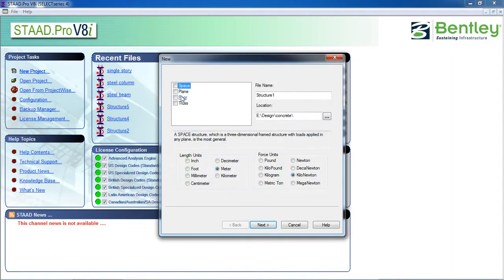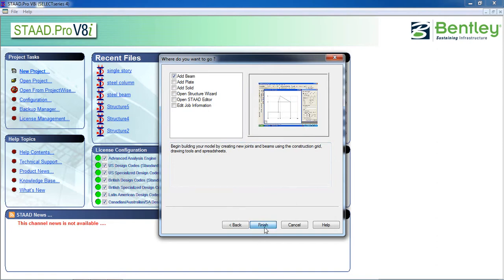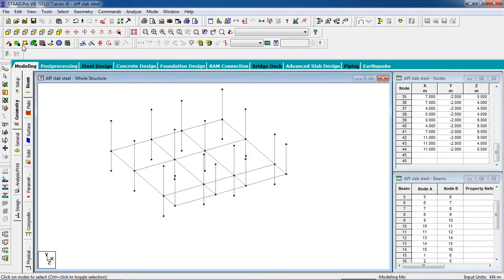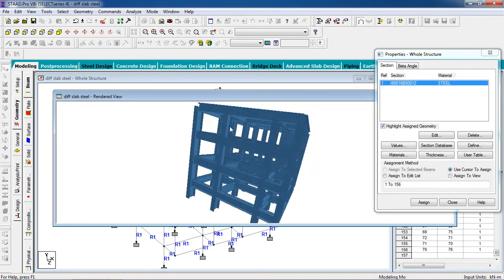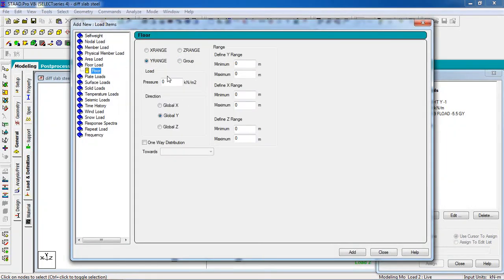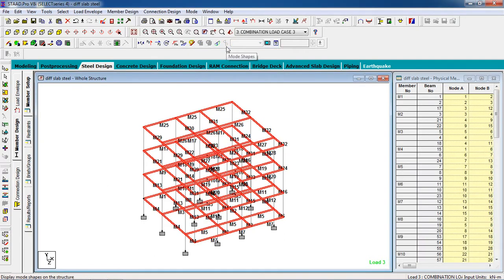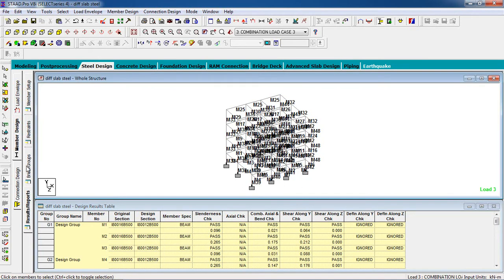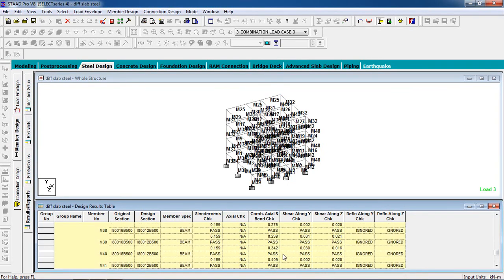STAAD Pro Tutorials - Design Different Slabs including Cantilever of Steel Building ( Day 42 )